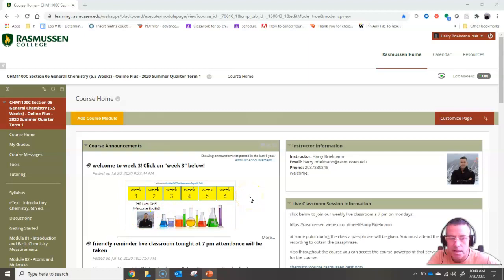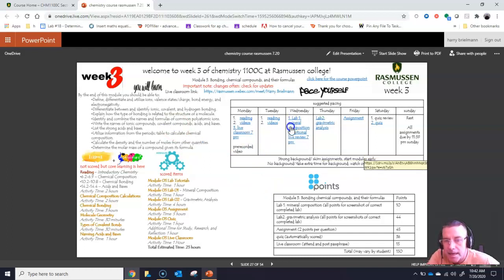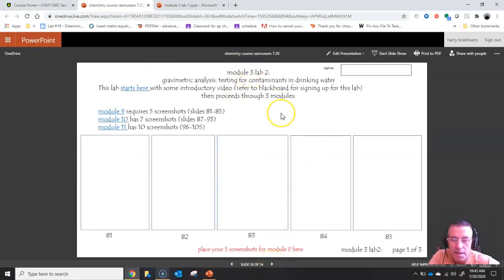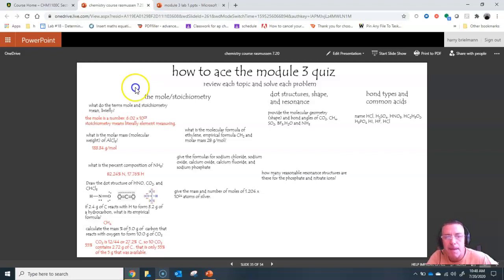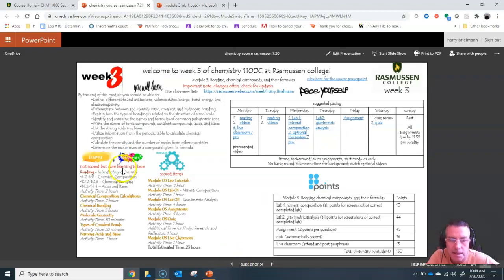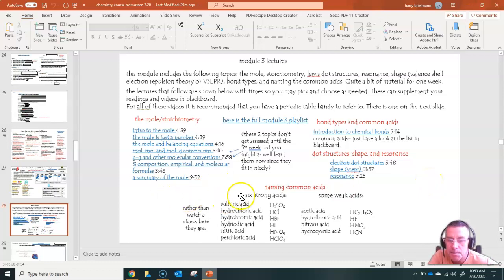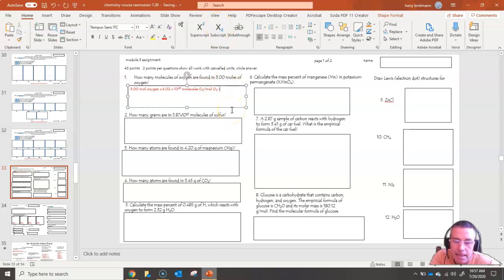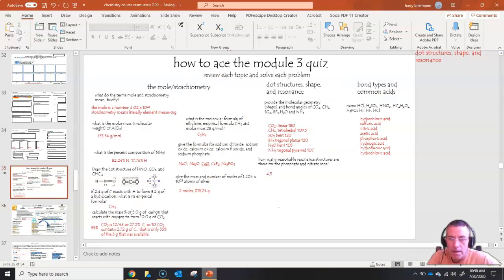week 3 prerecording